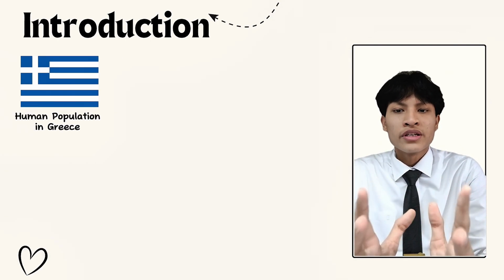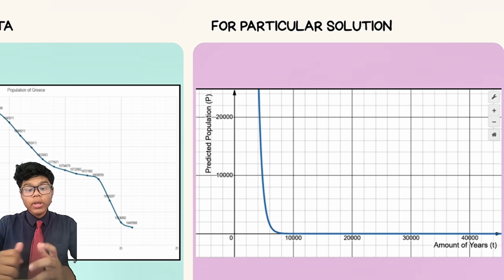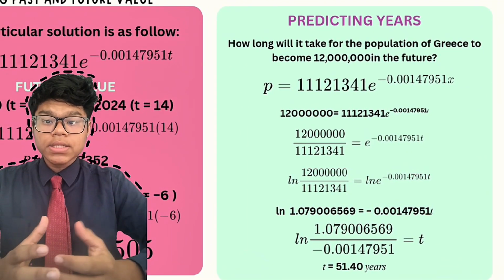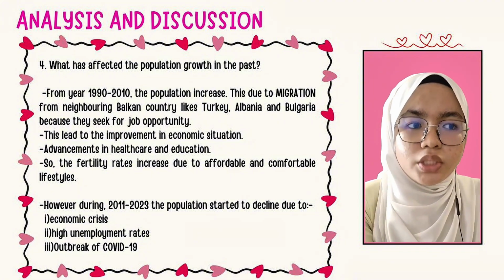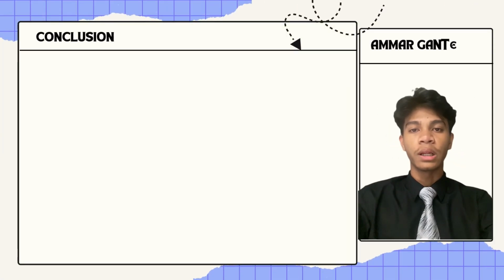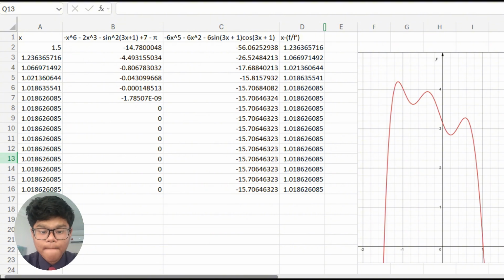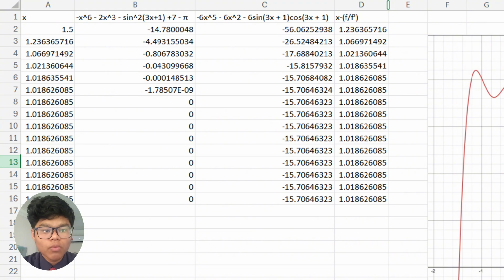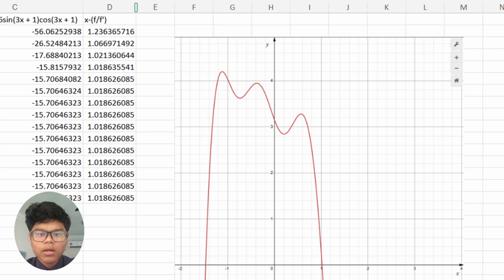E23_Group 2_Decay Problem_Greece